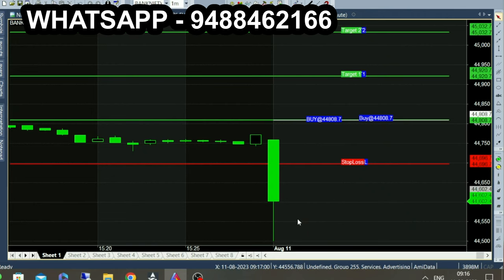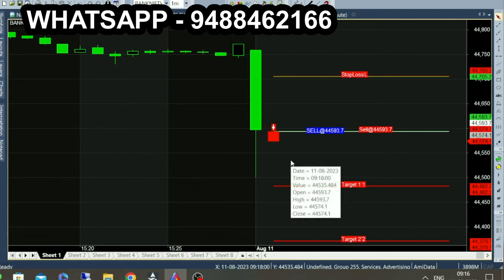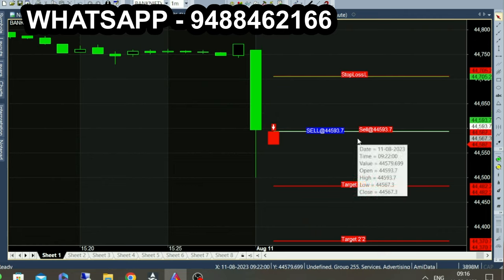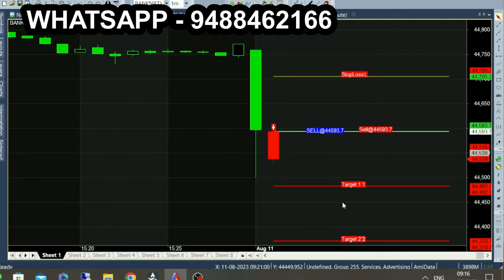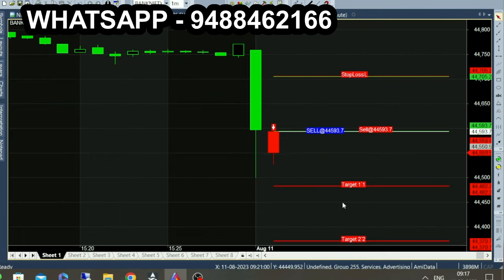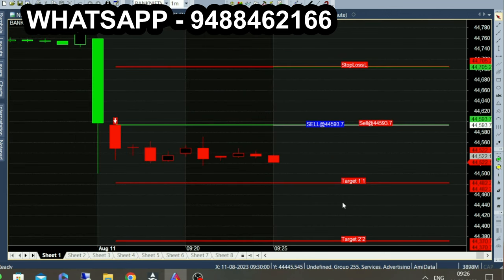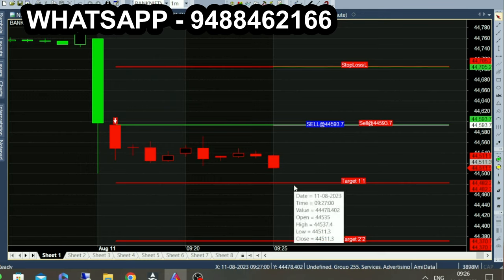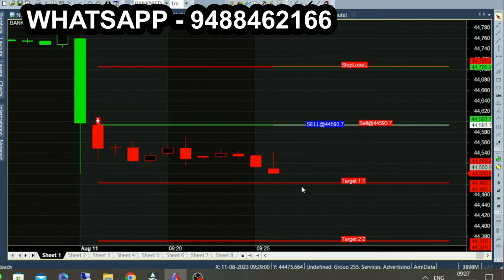Best 1 Minute Scalping Indicator | Intraday Scalping Strategy || Nifty & BankNifty 100 Point success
1 Minute Scalping Indicator Strategy for Nifty Banknifty with 100 point success rate.